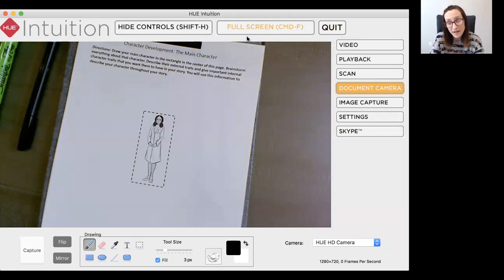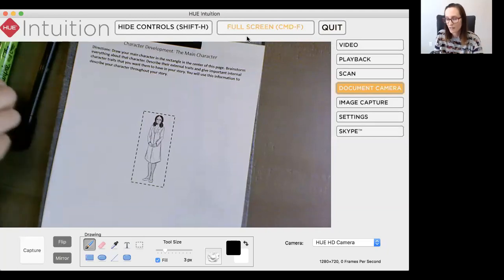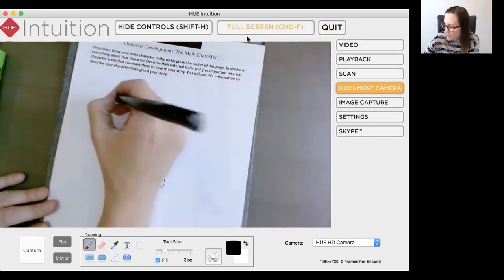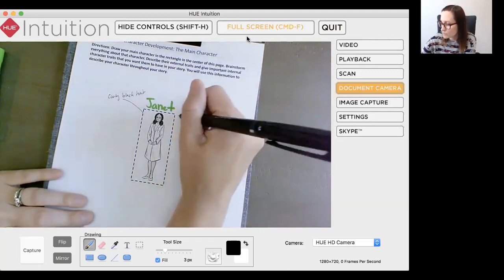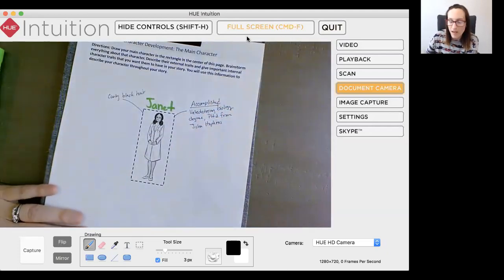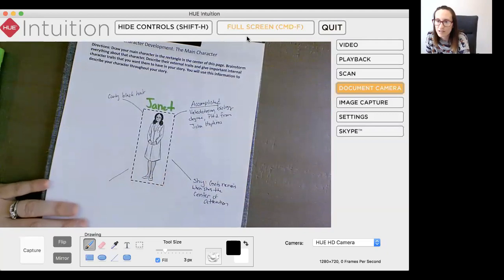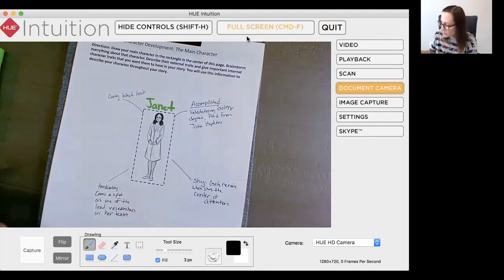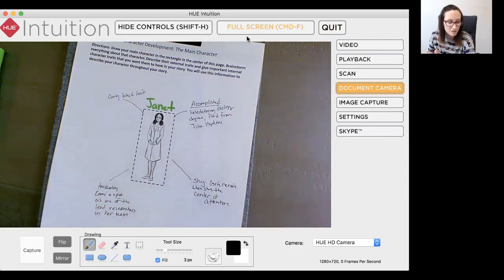Distance Learning Tutorial: Recording Writing Lessons with a Document Camera